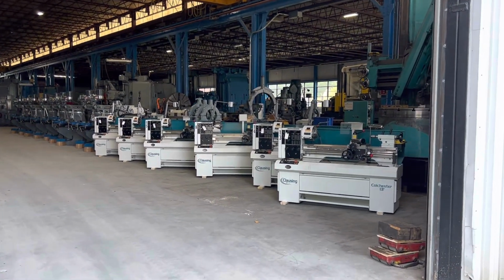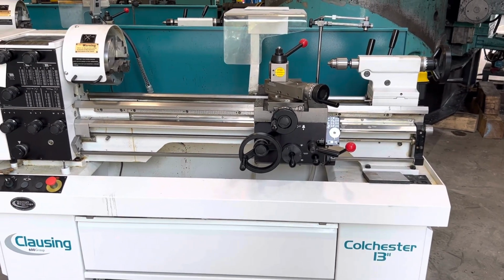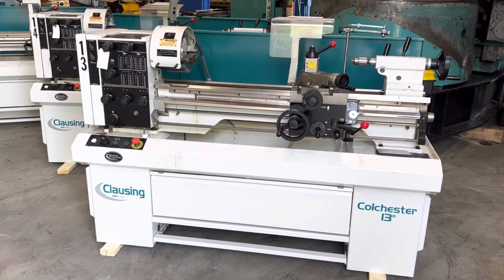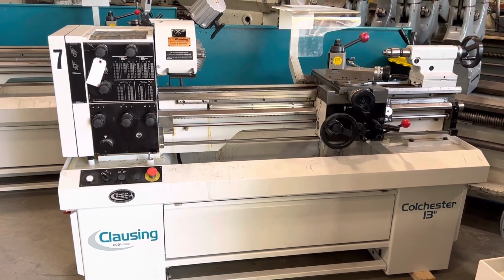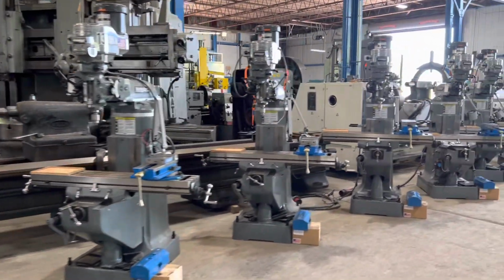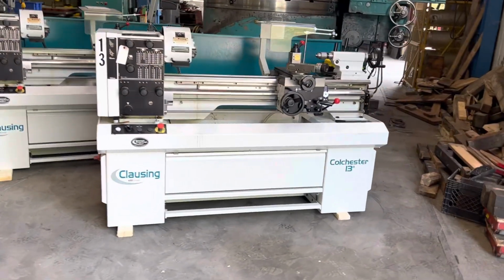COLCHESTER lathes and BRIDGEPORT mills, new arrivals at Belmont Machinery Company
New arrivals and for sale. Grab one while you can.

13”x40”cc CLAUSING COLCHESTER 8027J toolroom lathes, new 2015, and BRIDGEPORT HARDINGE 2HP knee type Vertical mills, new 2015, 9”x49” tables, R-8, KURT Vise, superb condition toolroom machinery in stock!